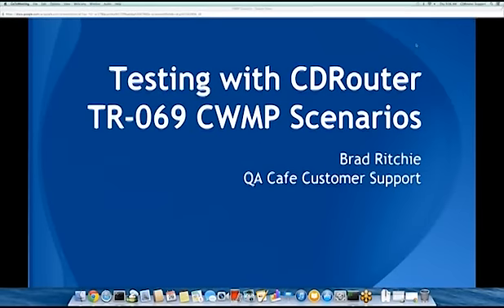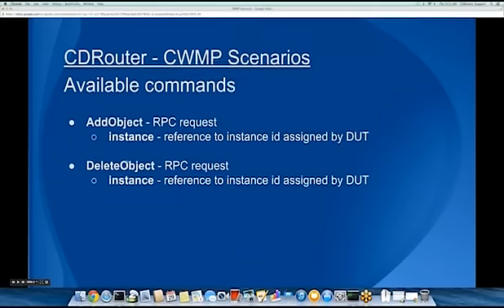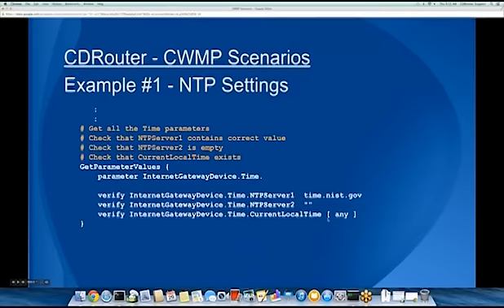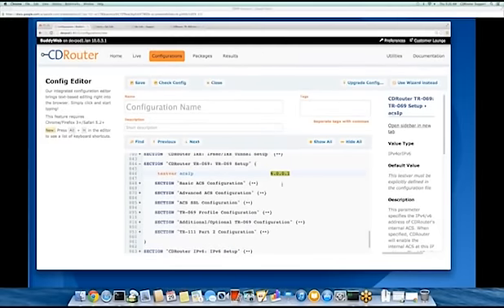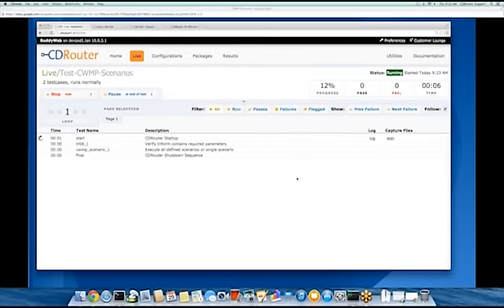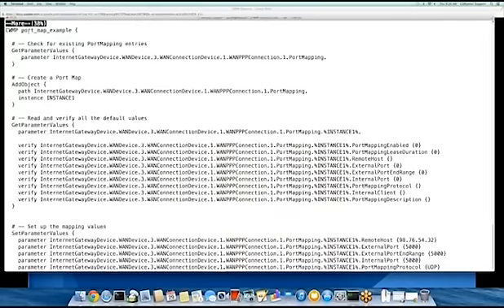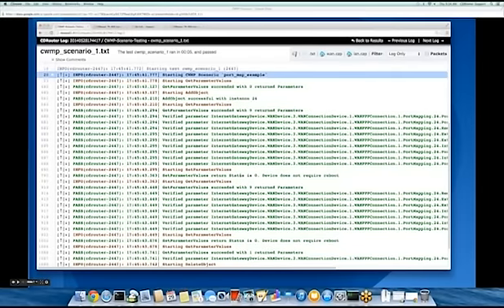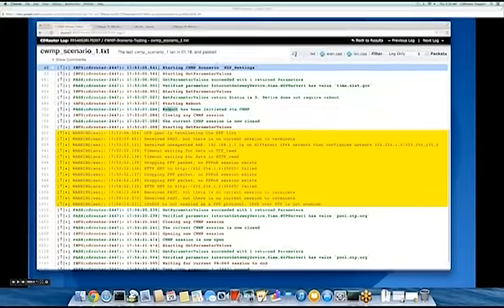Webinar: TR-069 Scenario Testing in CDRouter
CDRouter's TR-069 add-on turns CDRouter into a scriptable ACS simulator with test cases for protocol functionality. CDRouter's TR-069 Scenario tests give you a set of tools that let you build your own rudimentary TR-069 tests to align with your specific needs.

Join the QA Cafe team as we show you:

Building a configuration to run TR-069 testing
How to add new TR-069 Scenario Tests
The available TR-069 Scenario functions and their syntax
A complete how-to on building your own Scenario